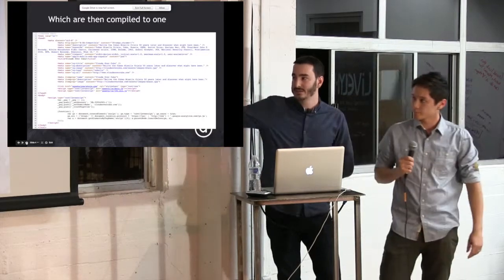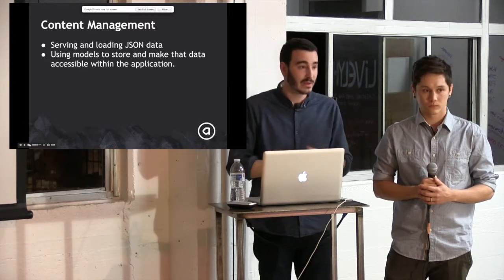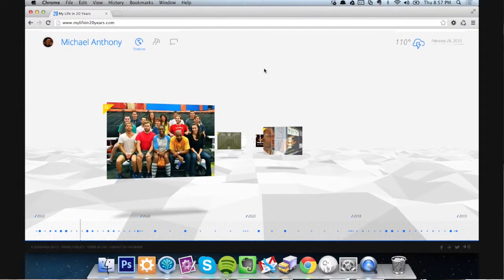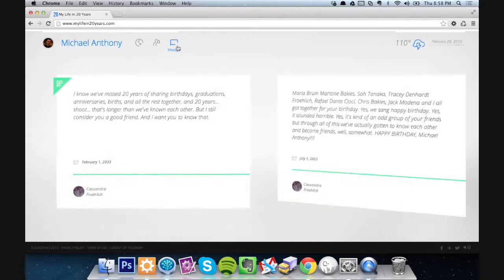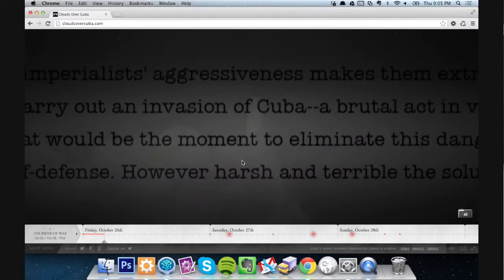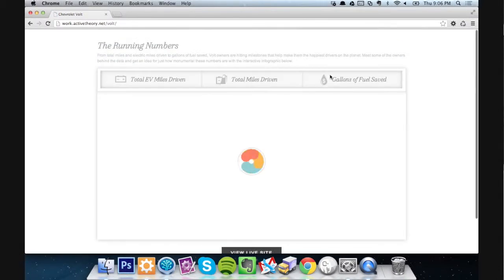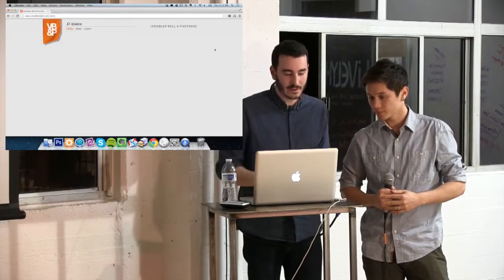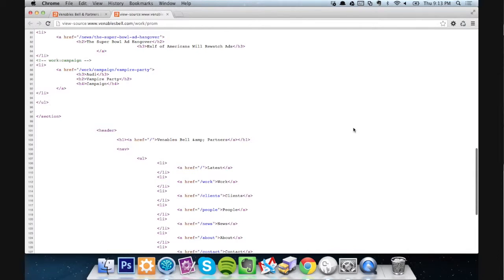Creative JavaScript In Advertising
Presented by Michael Anthony and Andy Thelander at JSLA (js.la) February 28th, 2013
Michael Anthony and Andy Thelander of Active Theory will look back on their first 6 months as a digital agency and share select projects like Clouds Over Cuba and My Life in 20 Years whilst discussing development techniques of client and server-side JavaScript.